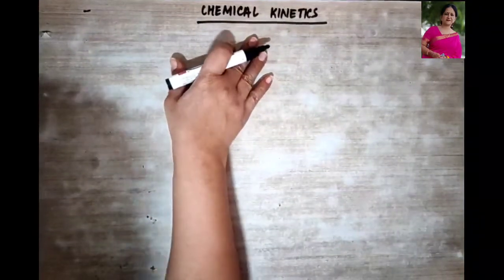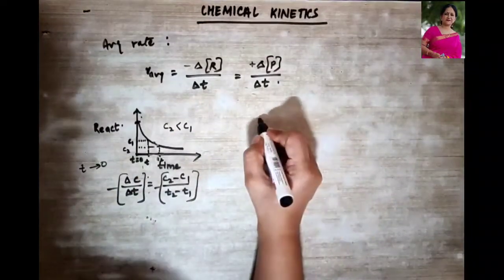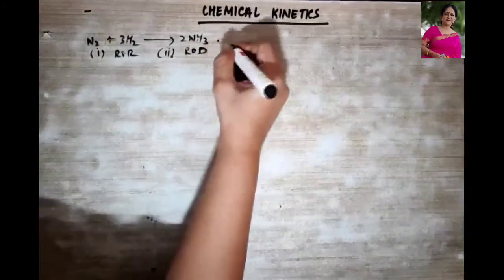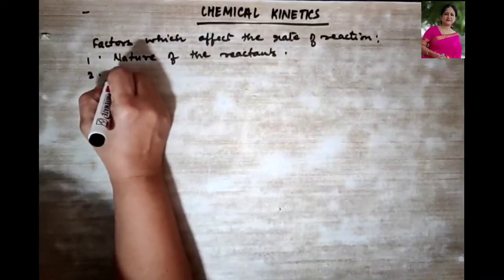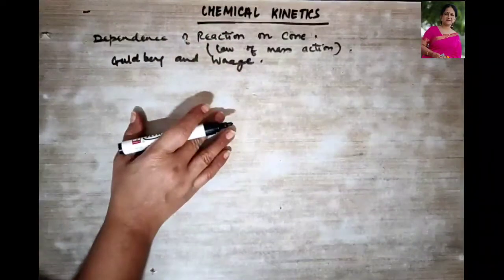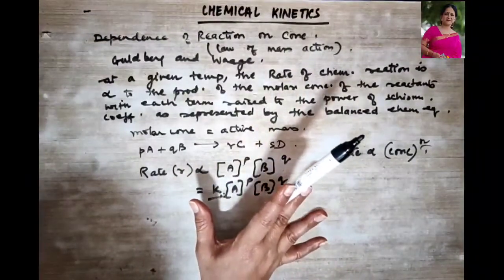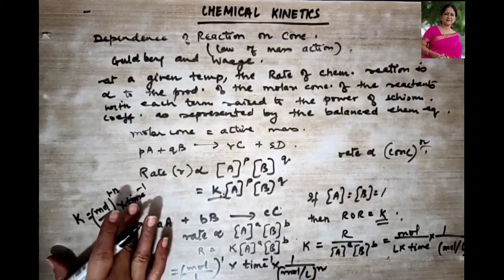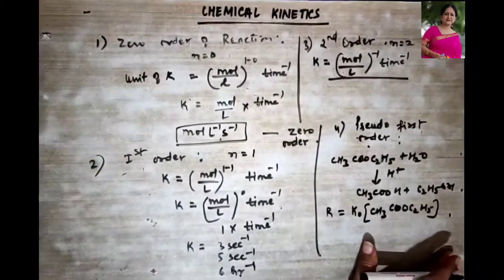CHEMICAL KINETICS, CLASS1️⃣2️⃣